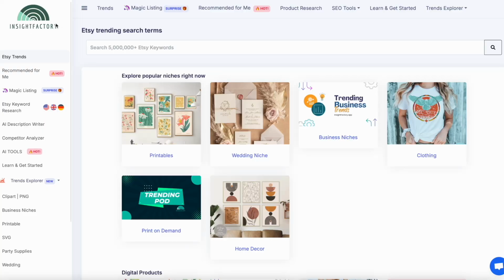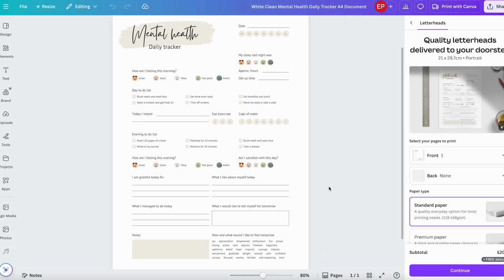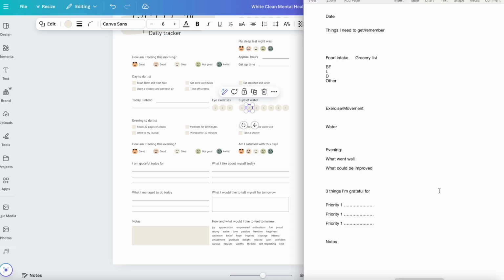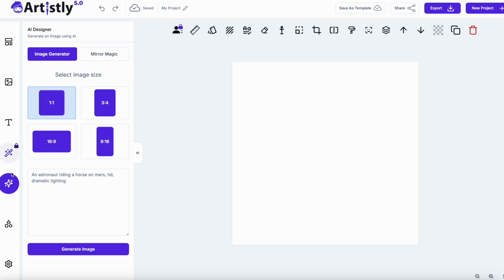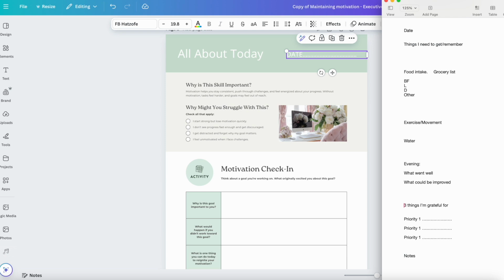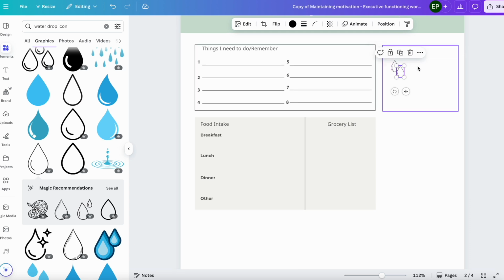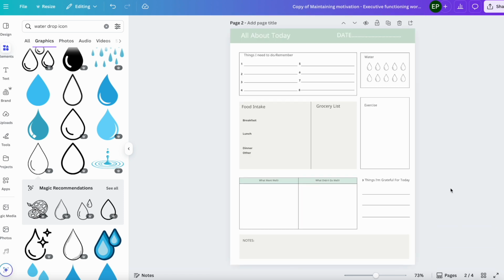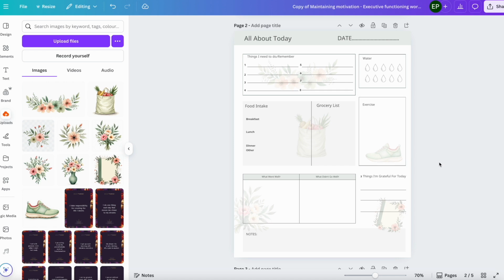Design STUNNING Digital Products for Beginners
Create gorgeous clipart to sell on Etsy or use in your digital products

👉 Secret Weapon PLR Site for Low Competition High Demand Products to sell on Etsy 👇